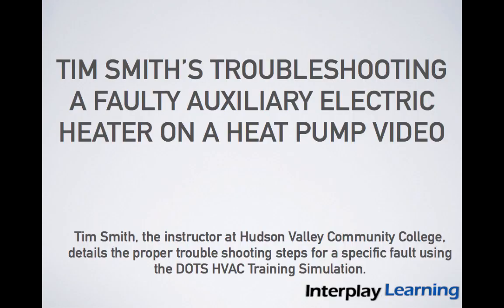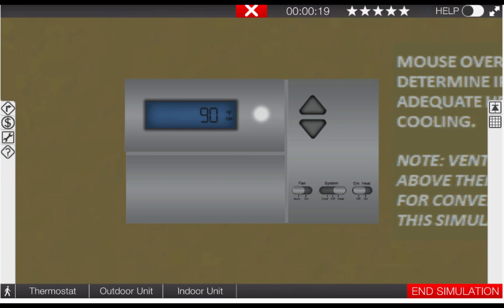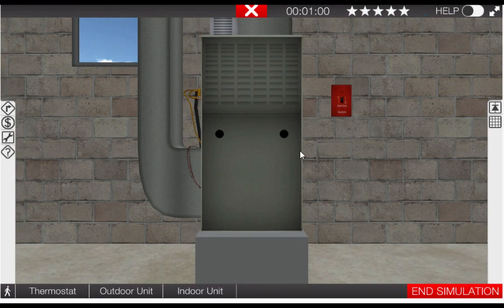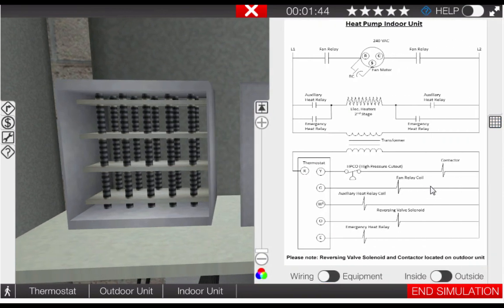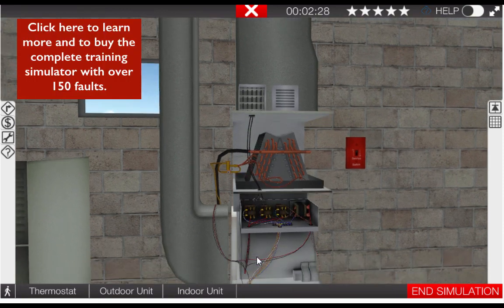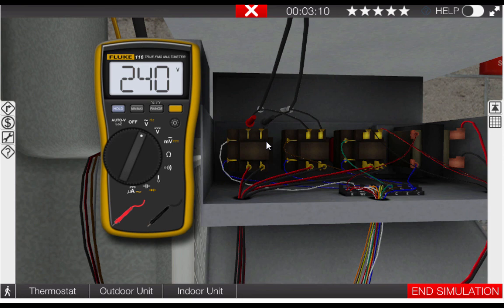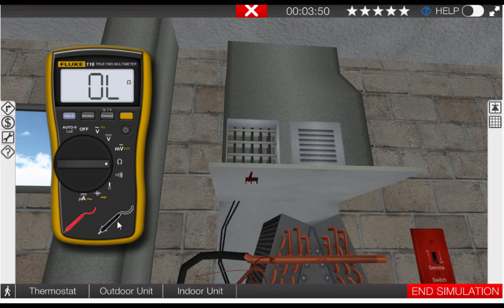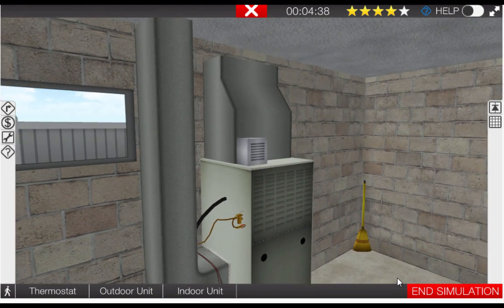Faulty Auxiliary Electric Heater on a Heat Pump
Tim Smith from Hudson Valley Community Colleges details the entire process troubleshooting a pressure valve on a gas furnace using the DOTS HVAC Troubleshooting Simulator.